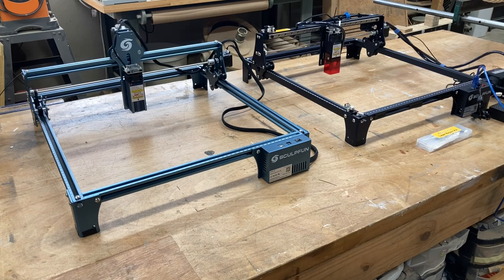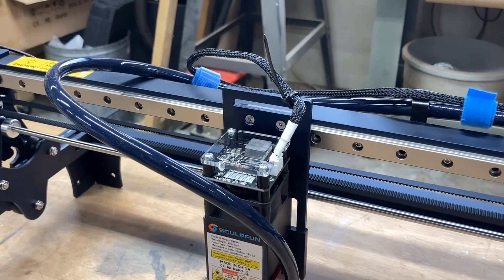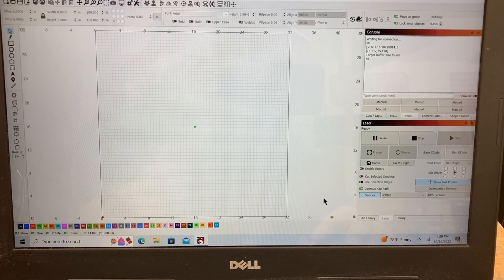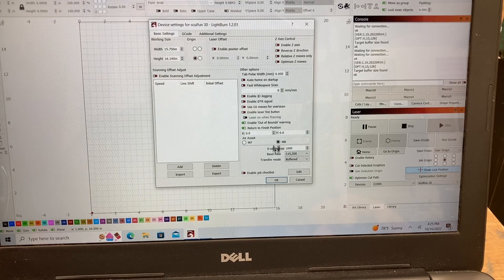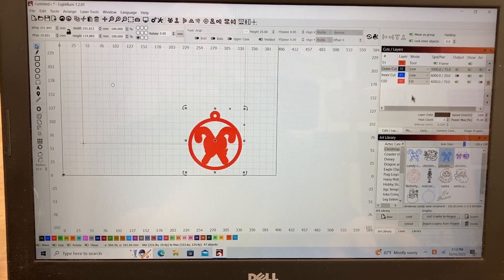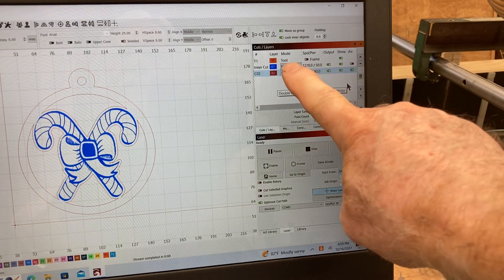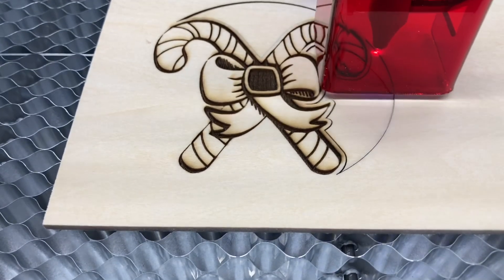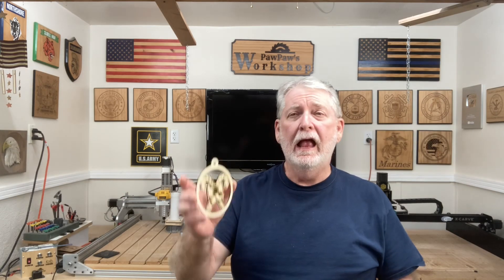Sculpfun S30 Pro First Engrave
Computer controlled air assist, limit switches and more makes this an amazing laser.

Frequently needed supplies:
90 degree v-bit
60 degree v-bit